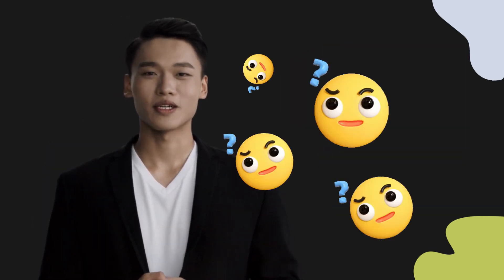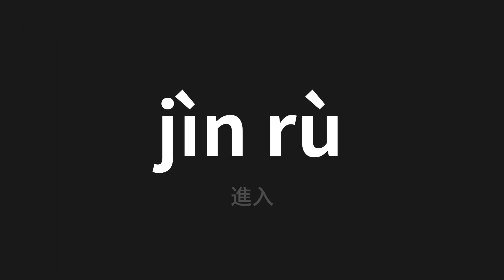How to pronounce jìn rù | 進入 (Enter in Chinese)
Master the Pronunciation of 'jìn rù | 進入' - which means : Enter in Chinese 📝 with @PerfectPronunciationChinese 🎓🗣️ - [Your Guide to Chinese]

Learn to pronounce 'jìn rù' perfectly in Chinese with our easy and engaging tutorial by @PerfectPronunciationChinese! 📖📽️ In this comprehensive video, we provide you with native speaker examples 🗣️👂 and phonetic breakdowns 🎵 to ensure you get the pronunciation just right.